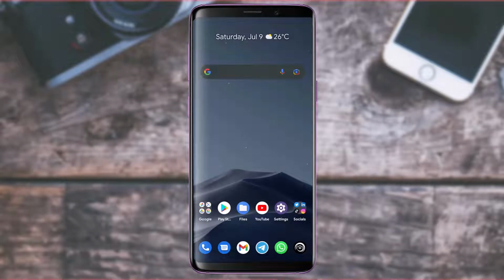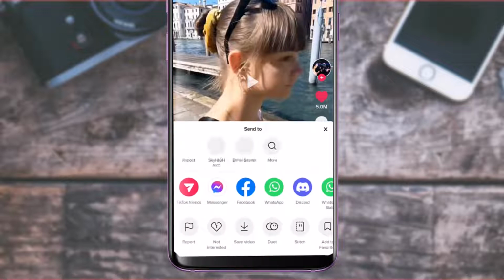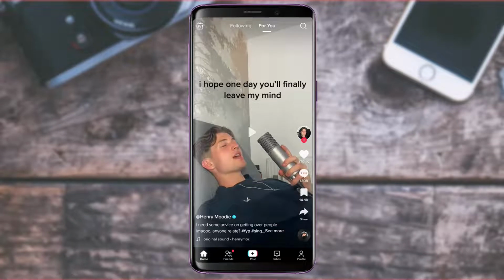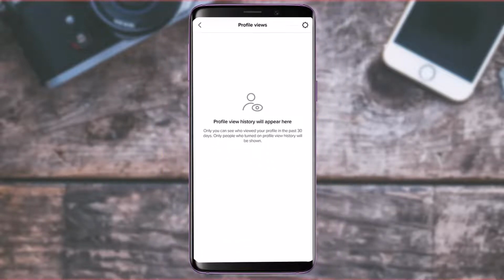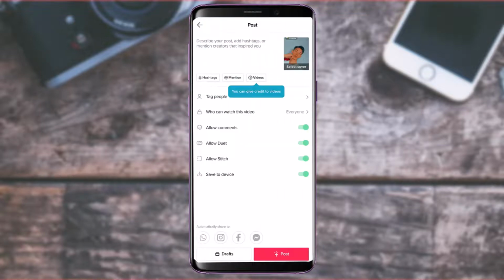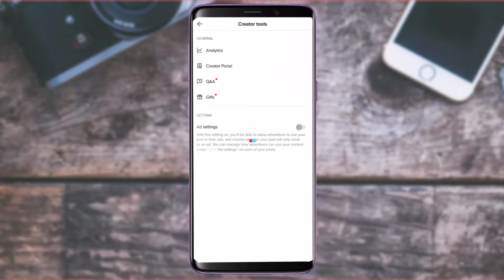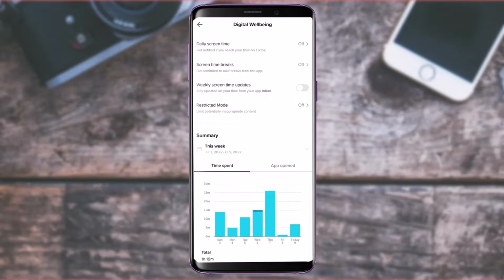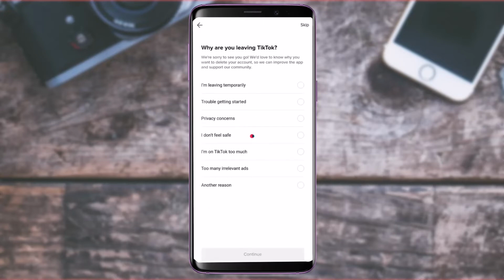How To Use TikTok | Short Beginners Guide 2023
TikTok is a social media site where users can make, share, and find brief videos. The software gives young people a platform to express themselves through lip-syncing, dancing, comedy, and singing. It also enables users to make movies and share them with their social networks.

Hence, in today's guide video, we will discuss how we can use the TikTok app as a complete beginner in 2022. So make sure to watch this video till the end.

0:00 Introduction
0:26 Set Up TikTok
1:18 Feed Video Options
2:05 Follow and Unfollow
2:40 Following and FYP
3:17 TikTok Friends
4:19 Profile Views
5:00 Creator Posts
6:23 Profile Options
8:50 TikTok Wallpapers
9:55 Delete TikTok Account
10:16 Outro: Final Verdict